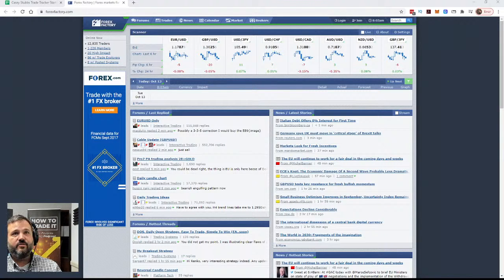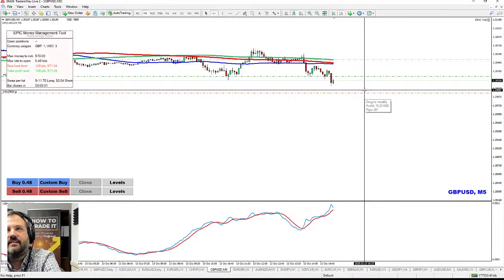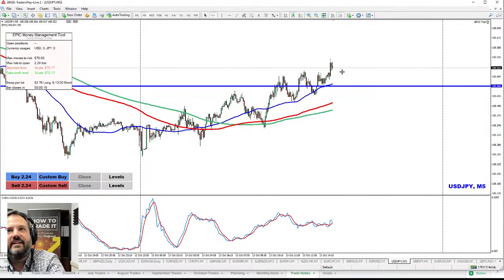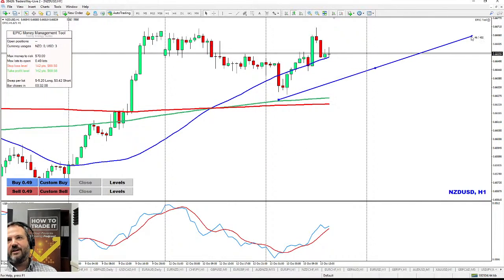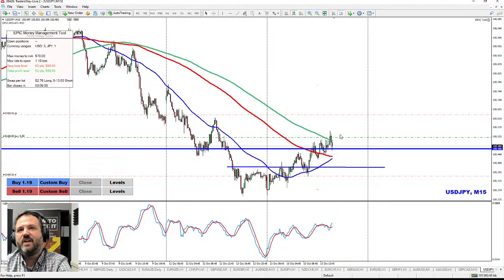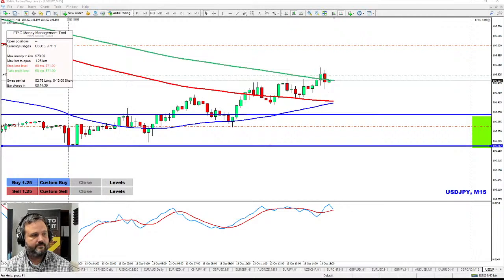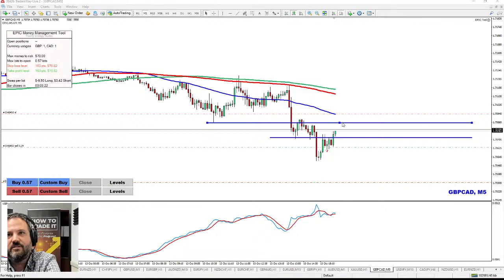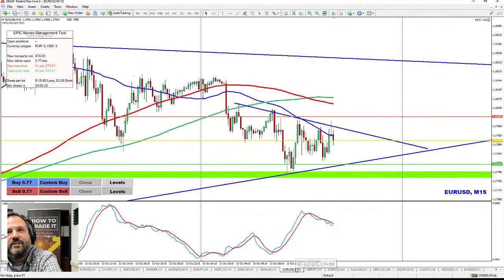Forex Live Masterclass Day 7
This program include:
-Live Daily Training Demonstration ($1,997 Value )
-Doubling Trading Strategy ($3,500 Value )
-Personal Access to Me ($1997 Value )
-Video Recordings (Unlimited Value )
+BONUS: VSPRO Meta Trader Software ($247 Value)
+BONUS: Epic Trade Tool Manager ($497 Value)
+BONUS: Trade Tracker Spreadsheet ($97 Value)

If you are serious about finding your trading roadmap, discovering the best way for YOU to trade Forex, hang out with a bunch of great traders, than this program is for you!